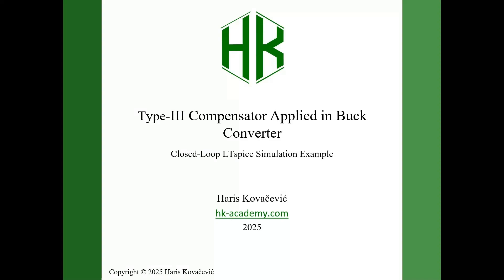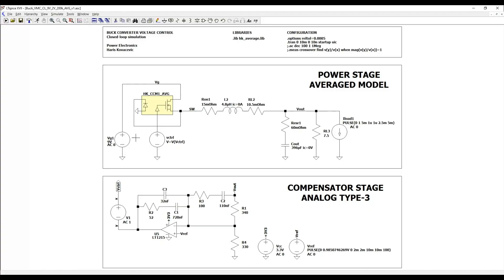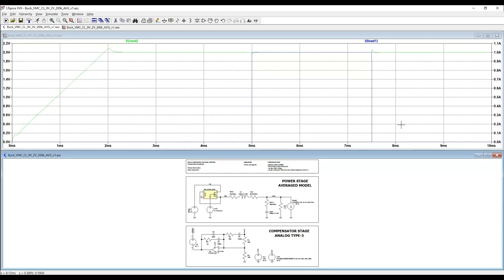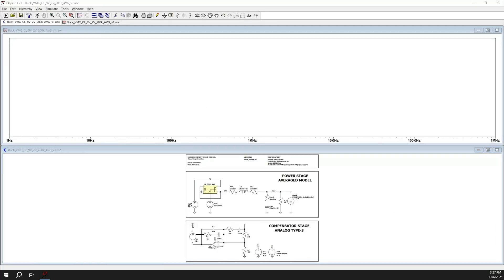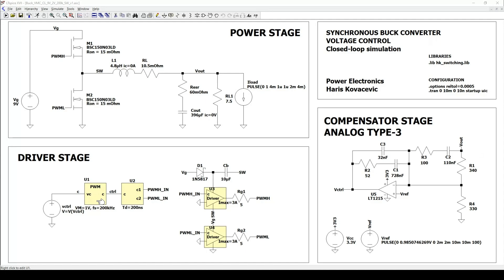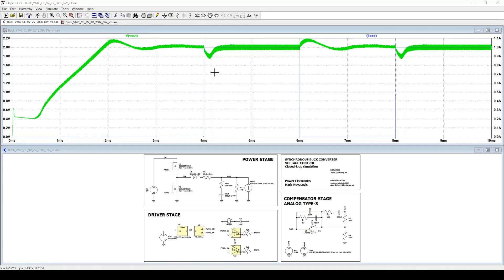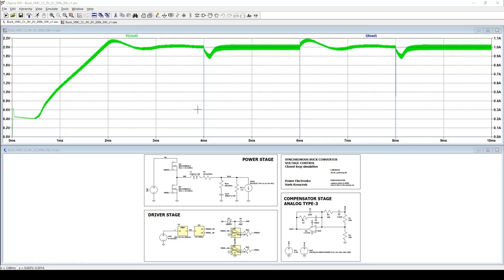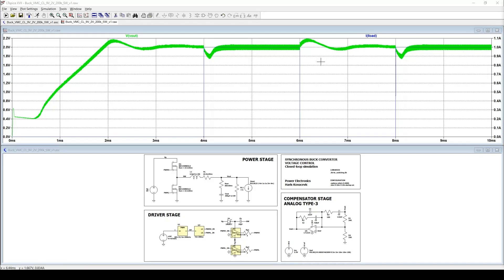Closed-Loop Buck Converter Control – Type-III Compensator (LTspice Simulation + Free Model)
🧭 Designing a stable and fast voltage-mode control loop for a buck converter?
In this video, I walk you through a complete closed-loop simulation of a synchronous buck converter using a Type-III compensator — first with an averaged model, and then with the full switching model in LTspice.
You’ll see exactly how a 10 kHz crossover and ~68° phase margin translate into real transient performance.

🧑‍🎓 What you’ll learn in this video:
✔ How the averaged buck converter model works in LTspice
✔ How the Type-III compensator shapes loop bandwidth and phase margin
✔ AC loop-gain analysis (crossover frequency + stability evaluation)
✔ Transient performance during load-step disturbances
✔ Differences between averaged and switching-level behavior
✔ The complete VMC control path: feedback → compensator → PWM → MOSFETs

⚡ Simulation setup:
• Input voltage: 9 V
• Output voltage: 2 V
• Switching frequency: 200 kHz
• Compensator: Type-III
• Models shown: averaged control model + switching model (with PWM, drivers, and dead-time)
All LTspice files used in this video are available for free (see link below).

🌐 Download all free models & scripts
✅ LTspice averaged model
✅ LTspice switching model
✅ Type-III compensator sizing script
✅ Loop-gain + Bode analysis scripts (Octave)

If you want the full treatment of the Type-III compensator — including intuitive theory, detailed simulations, discretization using Tustin, and a full implementation on the TI C2000 — check out the Type-III Compensator Course on HK-Academy.
And for complete voltage-mode buck control (pole/zero placement + HAL implementation + real hardware testing), see the Buck Converter Voltage-Mode Control Course.

📌 This video is ideal for:
• Power-electronics engineers developing buck converter control loops
• Students learning analog/digital compensator design
• Engineers designing voltage-mode control systems for DC/DC converters
• Anyone wanting to understand LTspice averaged vs switching simulation

💡 Simulation + measurement + implementation — this workflow is the core of modern power-electronics control design.